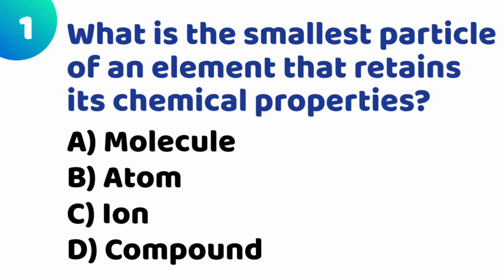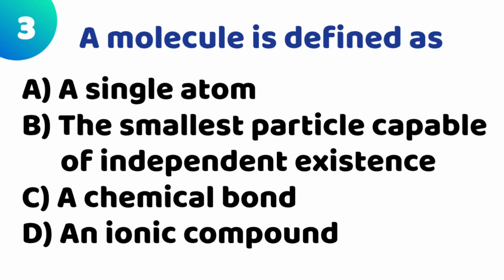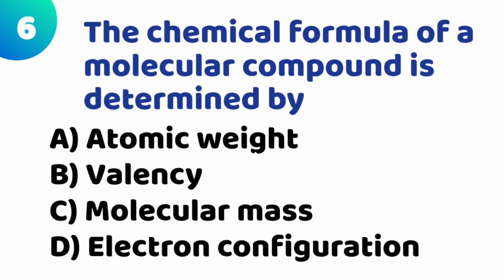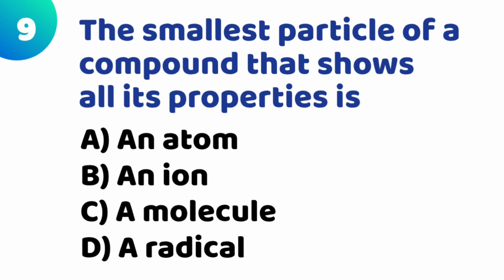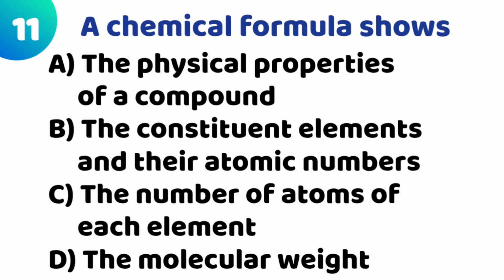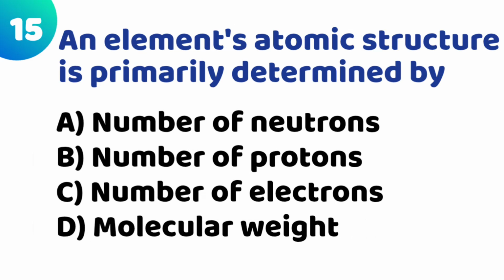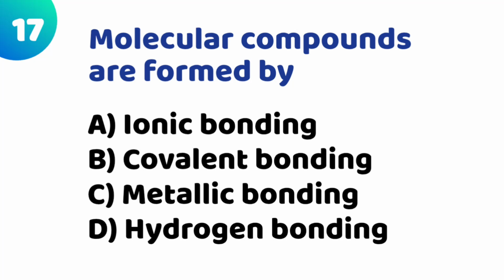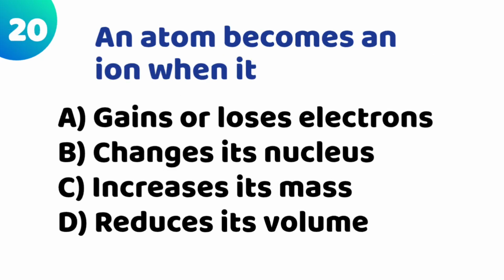class 9 science chapter 3 atoms and molecules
Class 9 science chapter 3 | atoms and molecules | mcq class 9 | IYALGURU

Please click the link below, it will go to review page of my ebook (GOAL setting for teens) in amazon kindle. please write a review &  give overall star rating for my book.